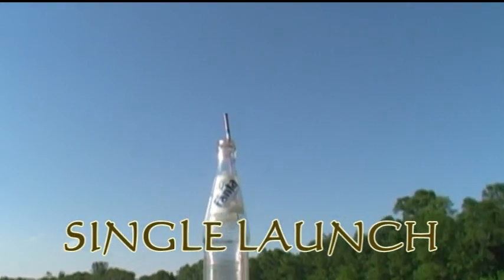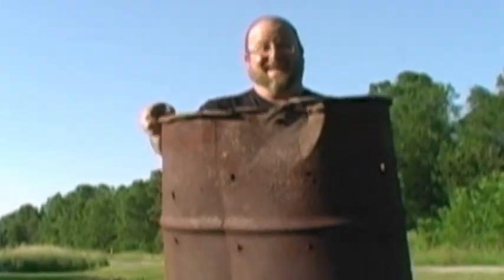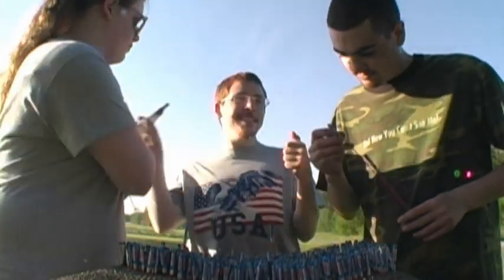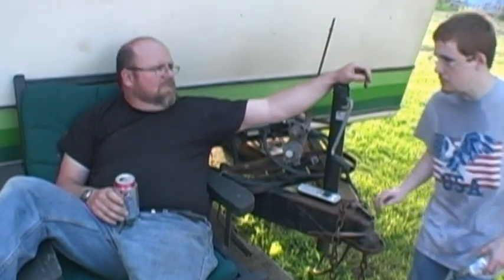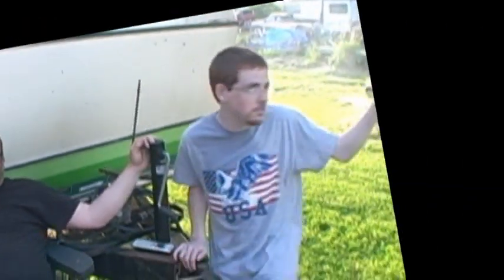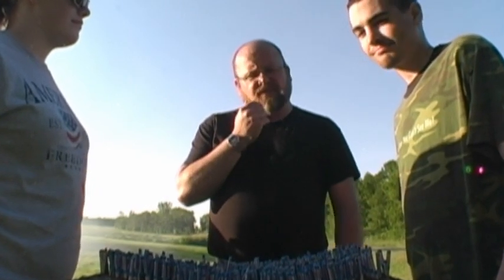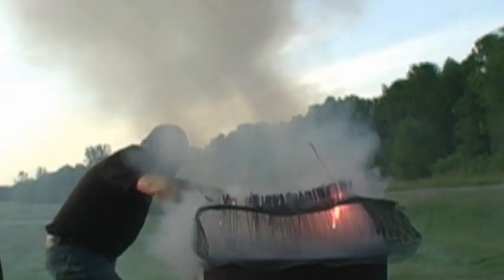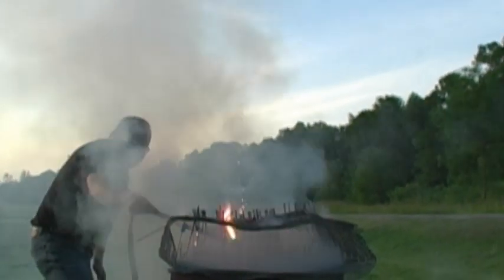How to launch a GAJILLION bottle rockets!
MisterE. Videography Emery Miller's shared video file.